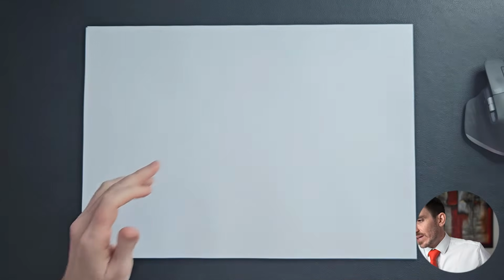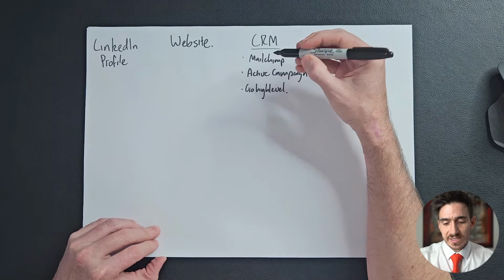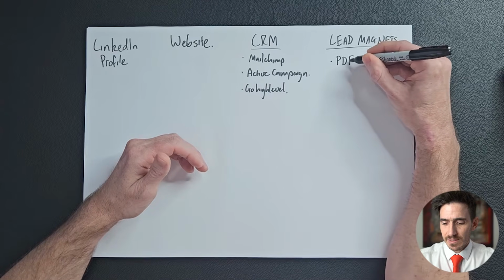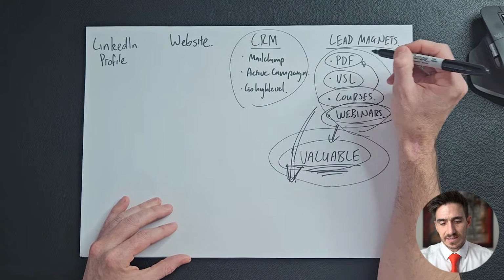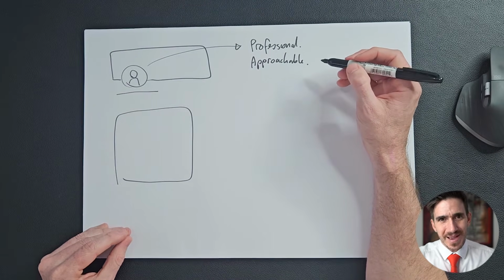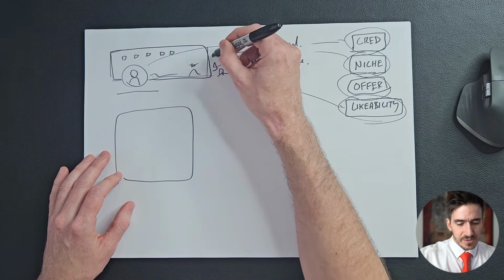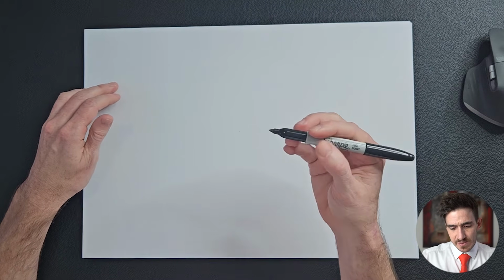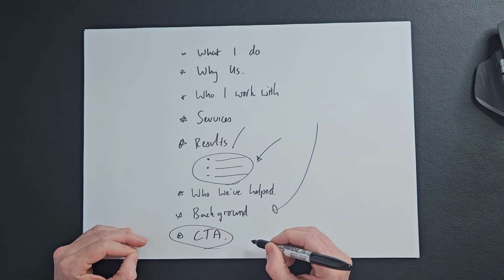How To Get Noticed On LinkedIn In 2025: Stage 2/7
In this video I show you how to make your LinkedIn profile stand out so you can generate unlimited leads on LinkedIn.

I explain how to optimize your LinkedIn profile to build credibility and trust with your ideal clients and support your LinkedIn lead generation efforts.

If you want to attract high-quality leads on LinkedIn and create a strong digital presence that helps your business stand out, this video is for you.